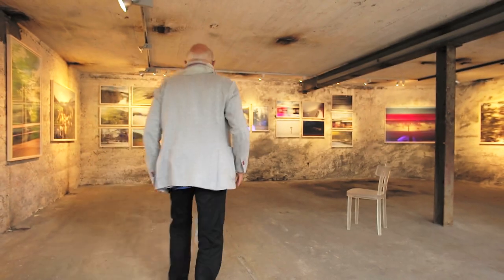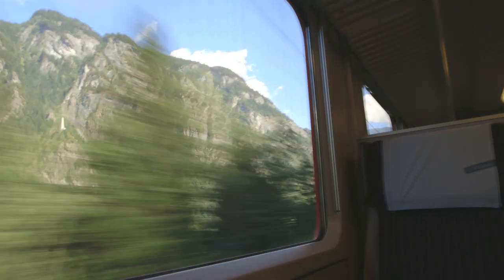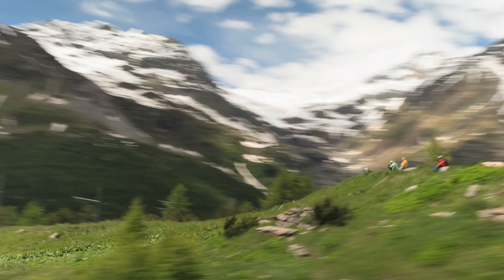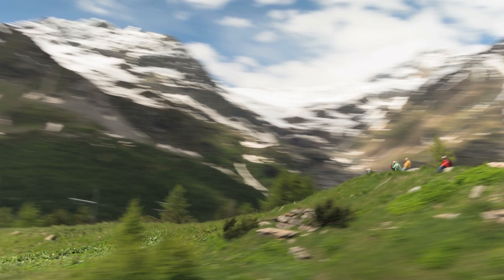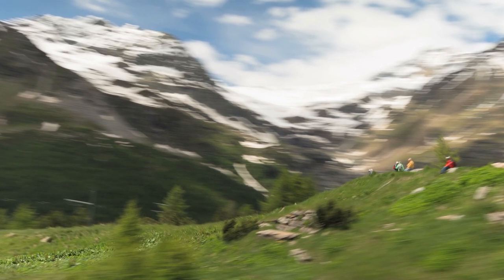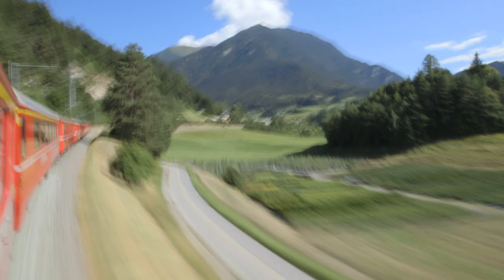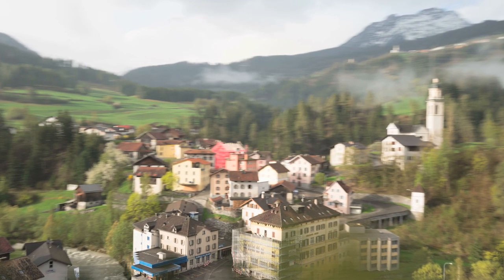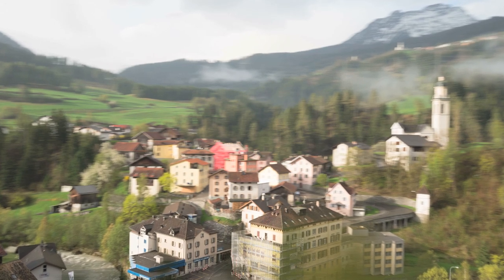Rolf Sachs: Camera in Motion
Rolf Sachs describes his conceptual long-term "Camera in Motion -- From Chur to Tirano" project in this video shot with the Leica M. The work, which was taken with the Leica S-System, was presented at St. Moritz Arts Masters 2013.